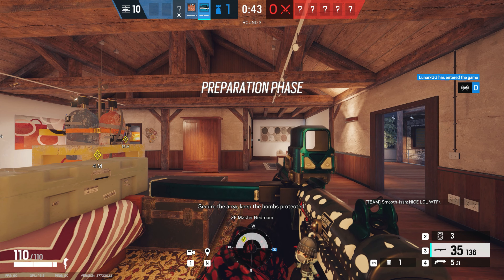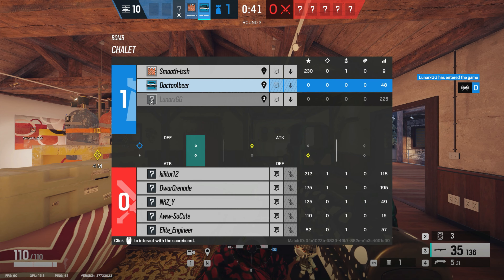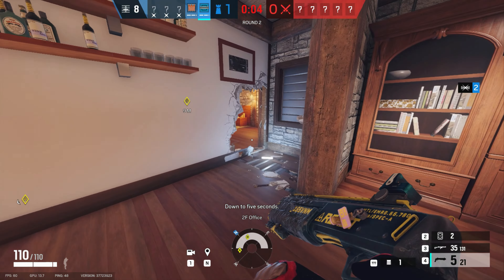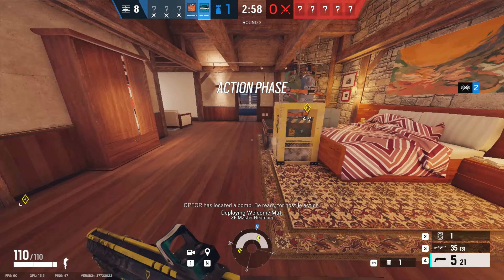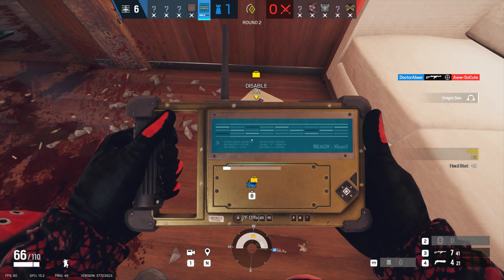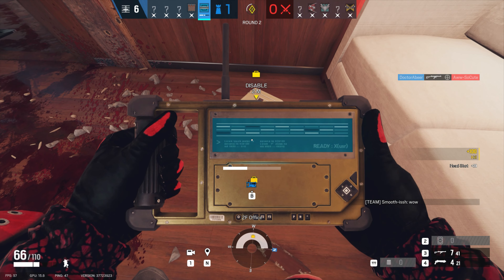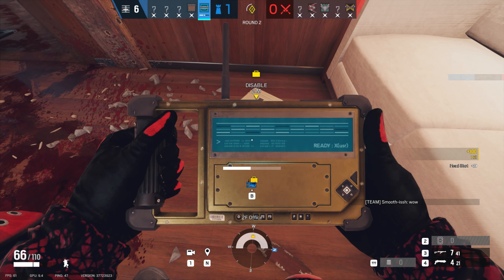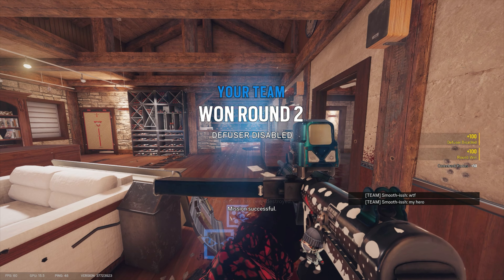Tom Clancy's Rainbow Six Siege 2022 03 14 14 54 36 04 - Frost (4K, 1v4 Clutch)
GPU: GeForce GTX 1080 with Max-Q Design
CPU: Intel(R) Core(TM) i7-7820HK CPU @ 2.90GHz
Memory: 32 GB RAM (31.87 GB RAM usable)